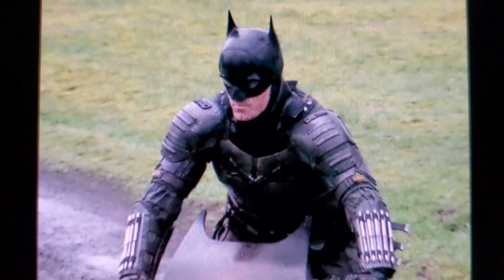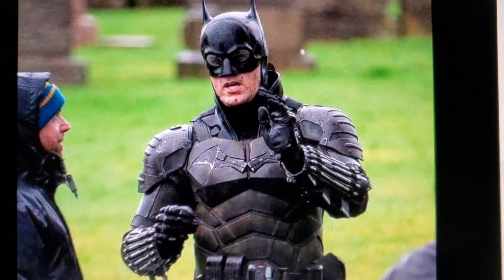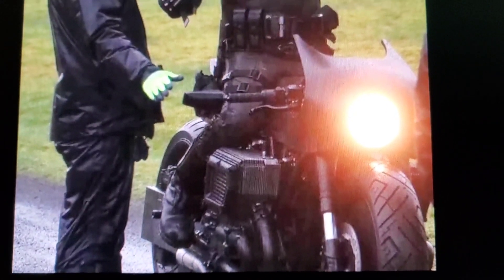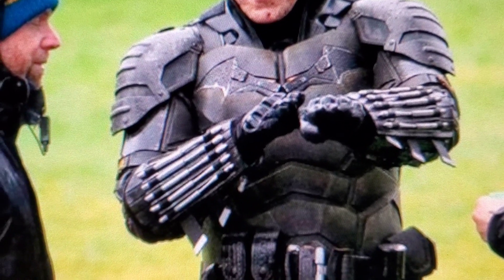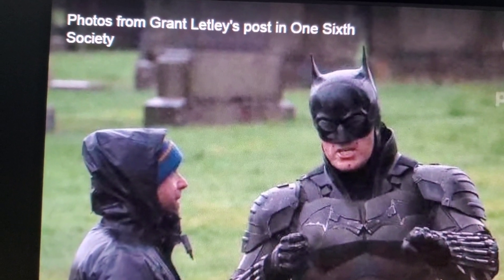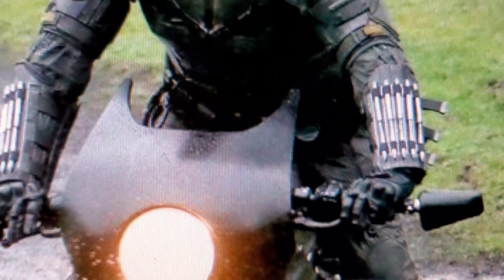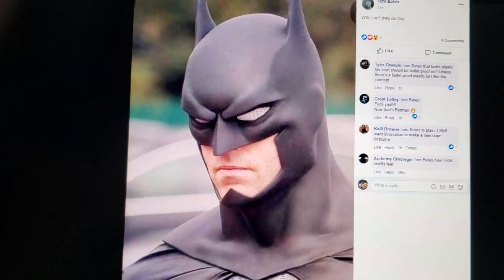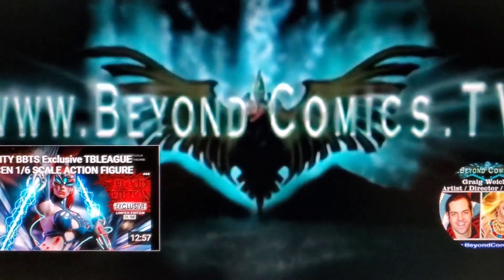The BATMAN & CATWOMAN COSTUMES on BATCYCLE 2021 OFFICIAL MOVIE FIRST LOOK ON SET Bike Motorcycle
FYI:Plus notice the nostalgic stitching on the mask.

🦹‍♂️The BATMAN COSTUME 2021 OFFICIAL MOVIE FIRST LOOK🦸‍♂️ -  REVEAL BY DIRECTOR: MATT REEVES OF ✅ROBERT PATTINSON'S SUIT, 💥REACTION VIDEO!💥

& MY "TRICITY" (TBLeague/Phicen)1/6 scale Action Figure!

(I"m so honored to be signed by MARVEL & DC COMICS Distributor's Diamond).

(Gekido co-created by Brandon Wilson)
BATMANfans 80 YEARS BATMANART GALLERY BATMANcosplay EXHIBITION 80TH cosplayBATMAN 80THANNIVERSARY JIMLEE FRANKMILLER brucewayne SOCIETYOFILLUSTRATORS SOI dccomics tdk thedarkknight batman66 batman89 batmancosplayers 80th batmancostume adamwest michaelkeaton darkknight nealadams davidfinch davefinch
artgallery batmancosplayer exhibit ArtExhibit simonbisly
toddmcfarlane popart batman2020 mocca billfinger museum met museums @robertpattinson @mattreeves @thebatman @batman @batmanmovie @thebatmanmovie
@societyofillustratorsla @thebatforce thebatforce batmanday artoftheday

The BATMAN, COSTUME, OFFICIAL, MOVIE, FIRST LOOK, REVEAL, BY, DIRECTOR, MATT REEVES, ROBERT PATTINSON, 2020, 2021, batman, graig weich, cosplay, dc, comics,